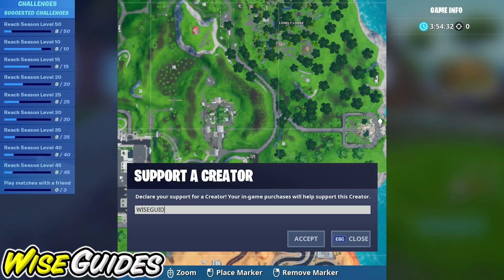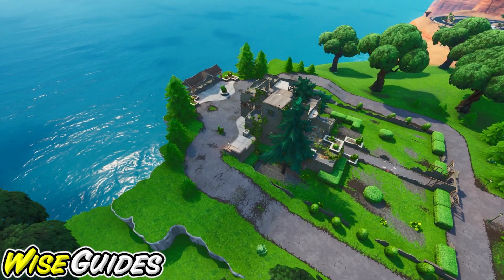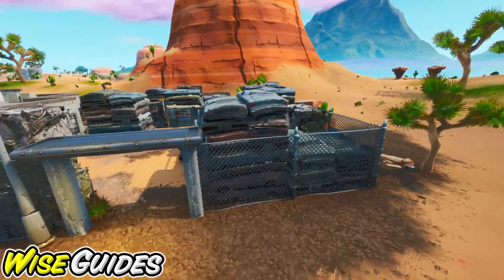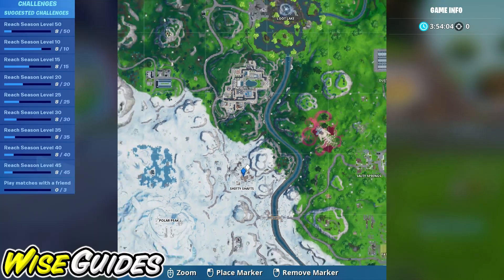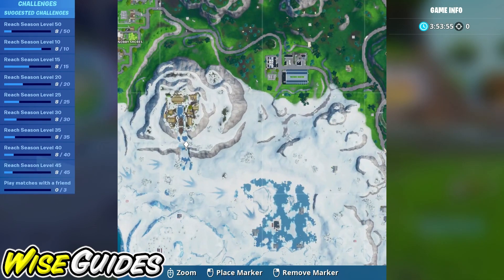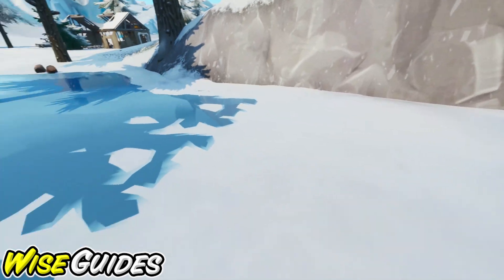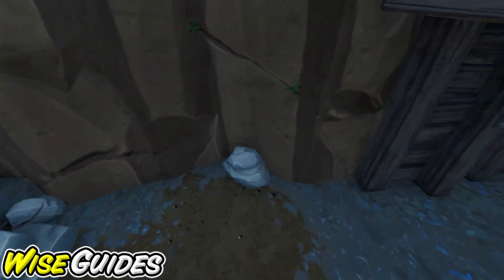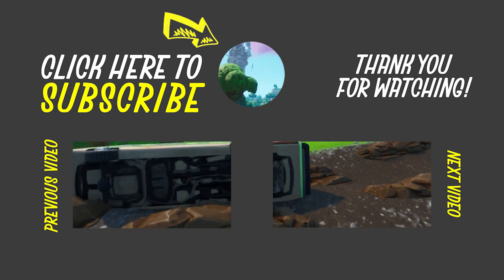Find LOST SPRAYCANS All Locations! Spray and Pray Challenges Fortnite Season X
I show you where to find lost spray cans for the spray & Pray challenges in fortnite season 10 season x. This is part of the spray and pray challenges. All Spraycan locations. Find Lost spraycans. Fortnite Lost spraycans.